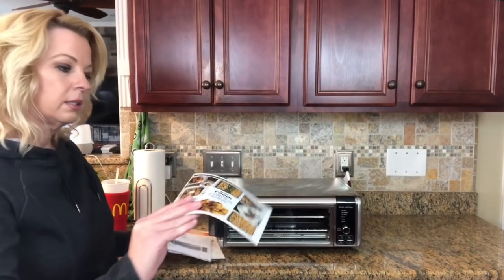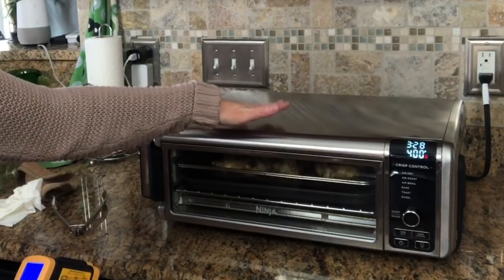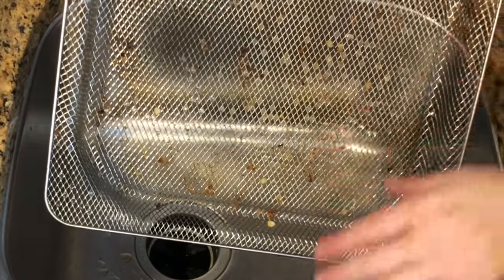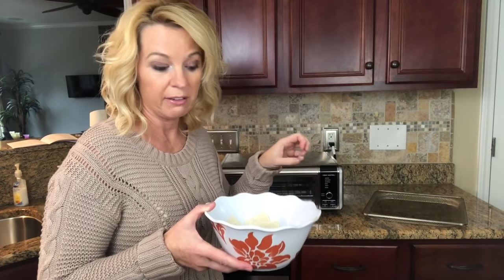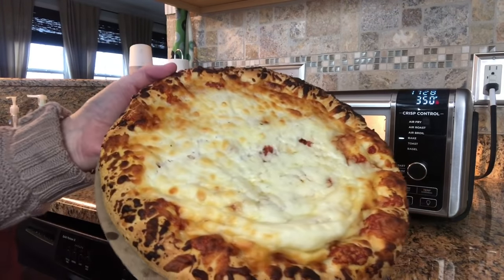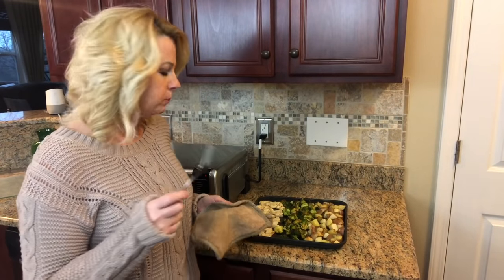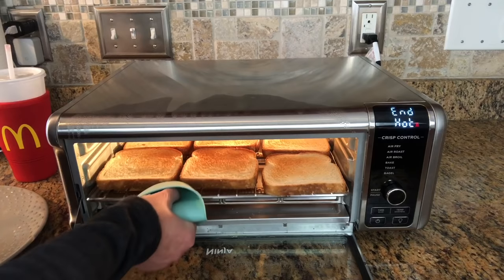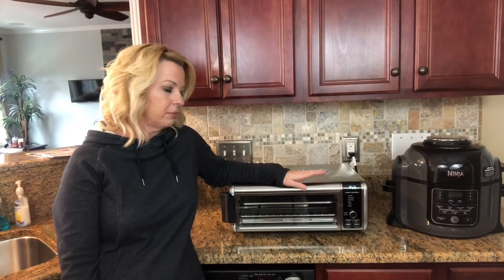Ninja Foodi Air Fryer Oven that Flips Up: Does It Really Work?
Today I am reviewing the Ninja® Foodi™ Digital Air Fry Oven, not only is it an air fryer it's also a convection oven, and toaster oven all in one. The company calls it the ultimate meal-making machine: Air Fry, Air Roast, Air Broil, Bake, Bagel, Toast all in one powerful appliance. One of it's best features is that it FLIPS UP to you give back your countertop!

It includes:
13" x 13" sheet pan
13" x 13" air fry basket
Wire rack
Recipe Booklet

Dimensions (L x W x H)
19.72 x 7.56 x 14.96 Inches

Products I have reviewed:

My channel is all about giving my 2¢ to help save you time and money! If there is a product you would like me to review please let us know and I will do our best to review it.